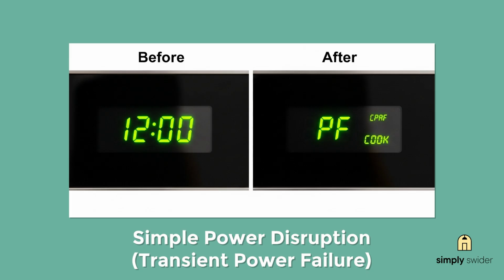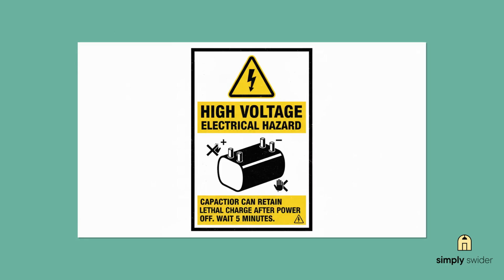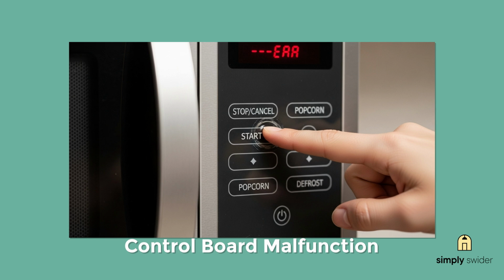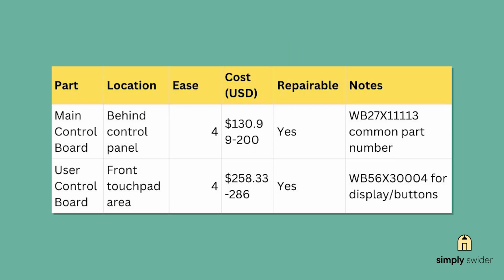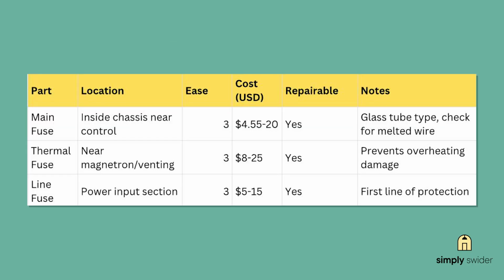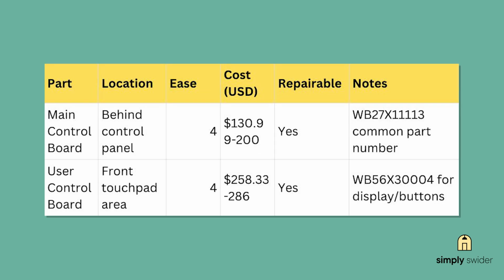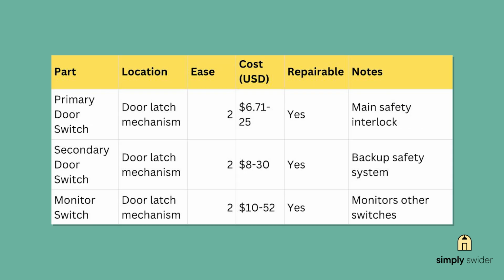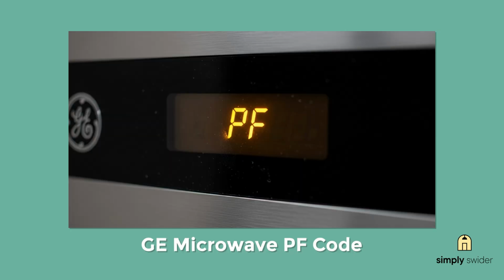GE Microwave PF Error Code? DON'T Call Repair! (Save $200+)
🔧 Parts used in this video:
- Digital Multimeter for Electrical Testing
- Circuit Breaker Finder Tool

Is your GE microwave showing a PF error code? Don't panic! This video shows you 5 proven solutions to fix the PF (Power Failure) code yourself - most can be resolved in under 5 minutes without calling a repair technician.

🔧 What You'll Learn:
- Simple 30-second clear button fix
- How to check household electrical issues
- Internal fuse replacement ($5-60)
- Control board problems ($70-300)
- Door switch failures and safety tips

⏰ Timestamps:
0:00 - Introduction: What is PF Code?
0:29 - Fix #1: Simple Clear Button Reset
1:17 - Fix #2: Power Supply & Breaker Check
2:14 - Fix #3: Internal Fuse Replacement (Safety Warning)
3:09 - Fix #4: Control Board Issues
3:59 - Fix #5: Door Switch Problems
4:51 - Understanding PF Code Meaning
5:18 - Cost Breakdown: Fuse Replacement
5:54 - Cost Breakdown: Control Board
6:34 - Cost Breakdown: Door Switches
7:03 - Affected GE Microwave Models
7:24 - Summary & Action Plan
8:11 - Outro

💡 Start with the easiest fixes first - sometimes it's just a button press! For safety-critical repairs involving electrical components, don't hesitate to call a professional.